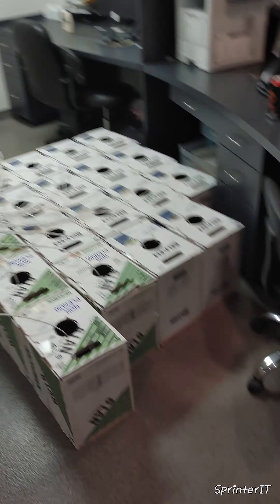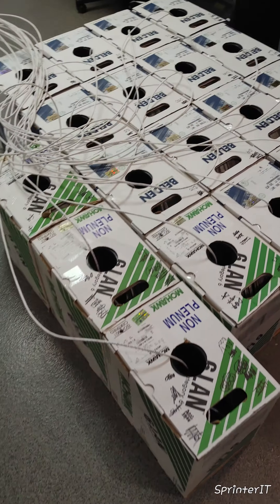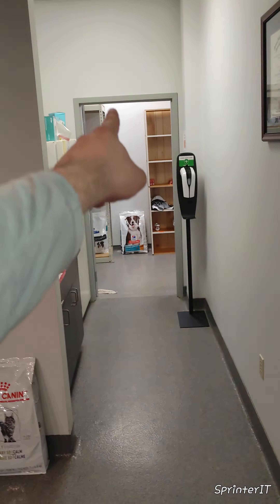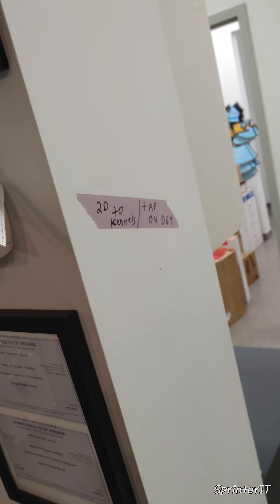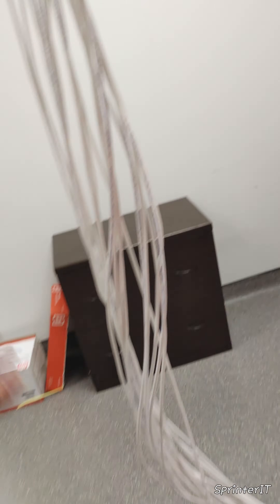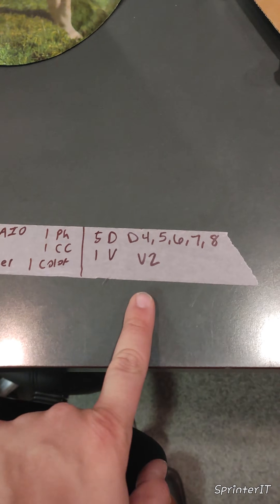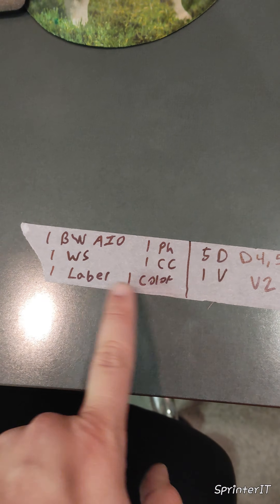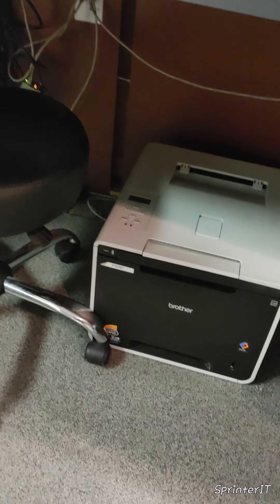How pulling cat6 in an entire building, wing or area at once creates efficiency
How we pull 50+ drops of cat6 network cabling at once to allow faster installs, cleaner pathways and more efficiency. this is a small facility which helped too.